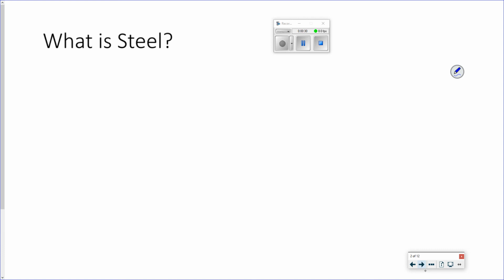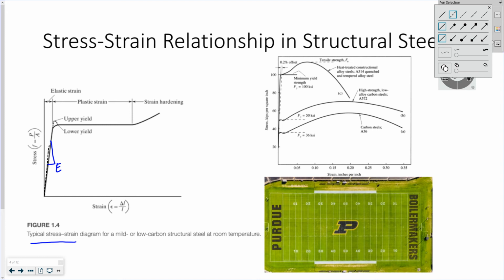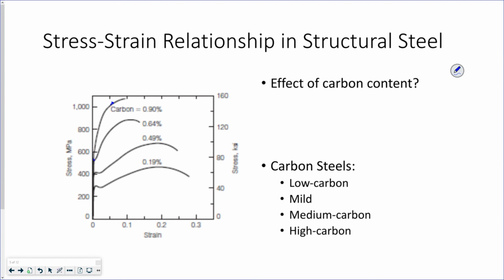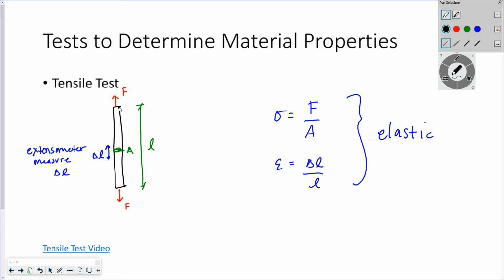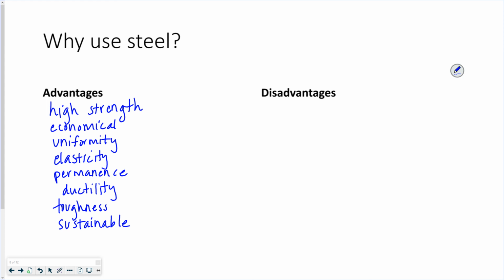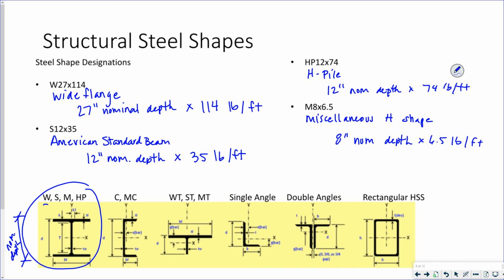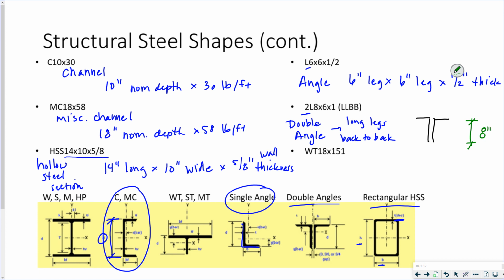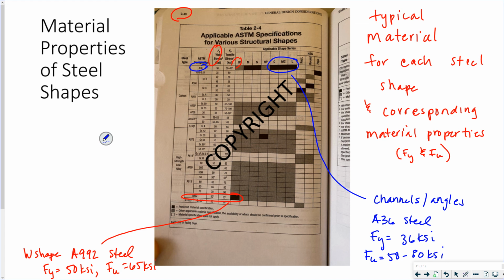UALR CNMG 4371 Lecture 1: Structural Steel Design: What Is Steel?